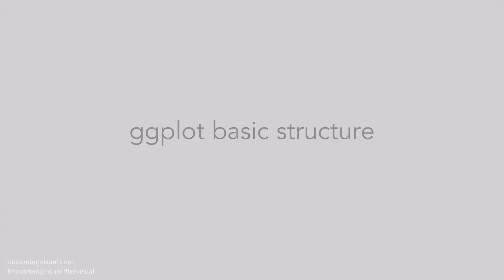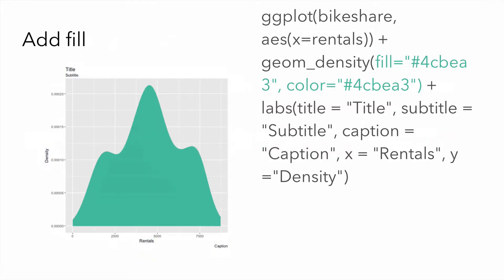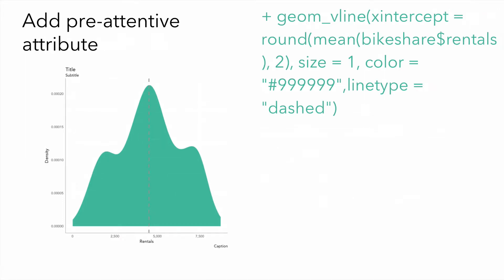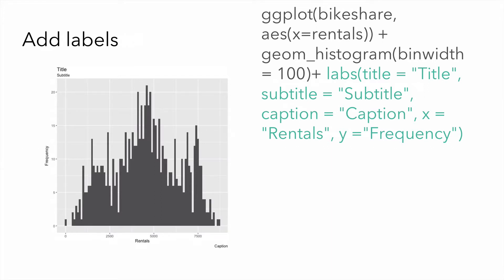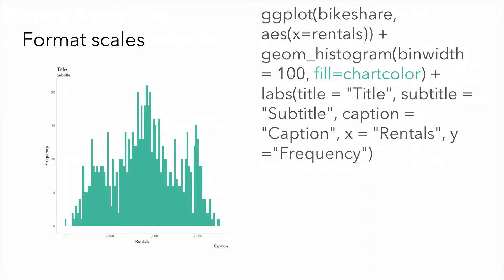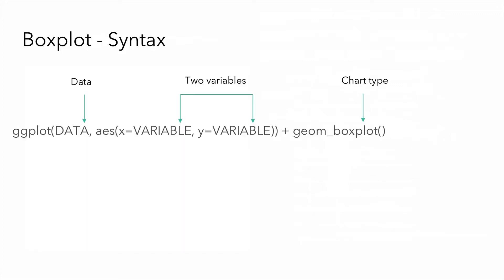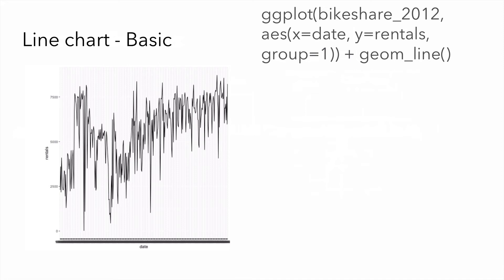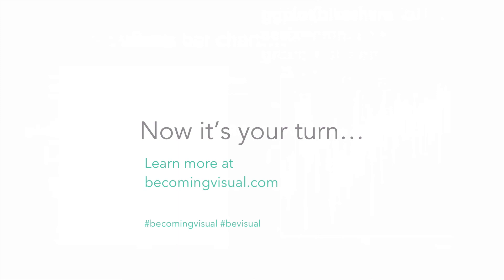Using R for data visualization: A primer in ggplot2 in R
In this primer, we will build on these foundational skills (from the R fundamentals course) and use the ggplot2 to create seven data graphics: histogram, density plot, bar chart, line graph, scatter plot, area chart, and a boxplot.  In addition to plotting the charts, we will refine the charts to ensure they apply the design standards as described in "Data Visualization Made Simple: Insights into Becoming Visual" by Kristen Sosulski.  The data is from Capital Bikeshare.